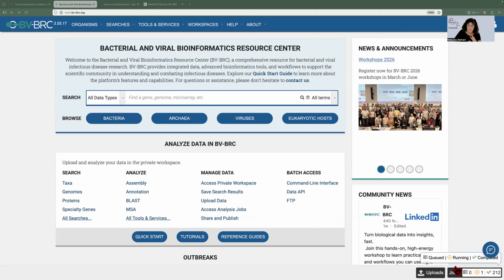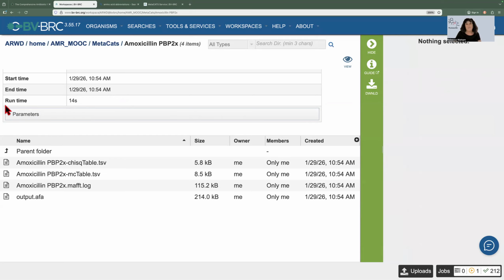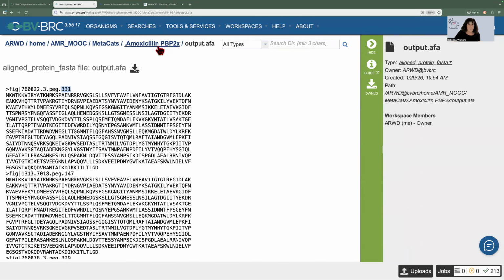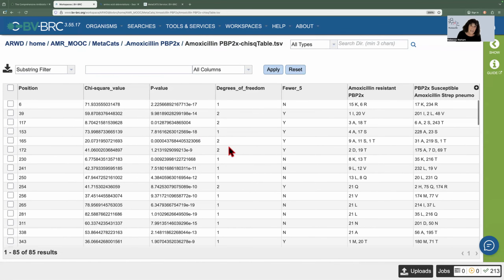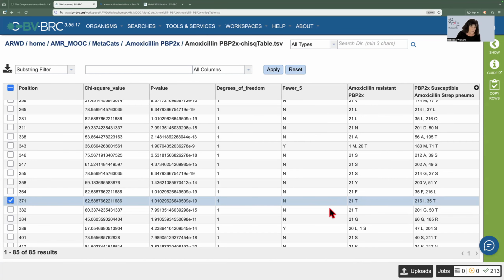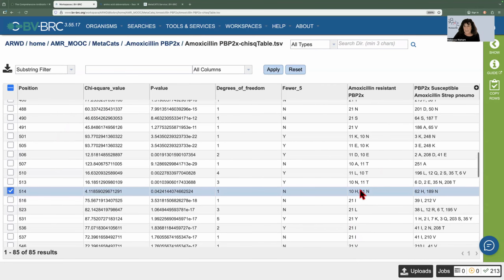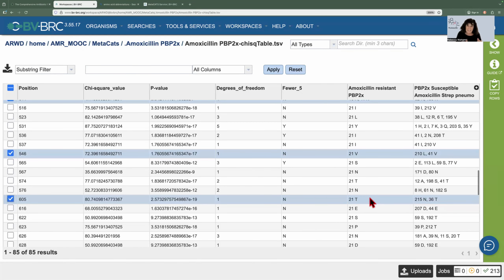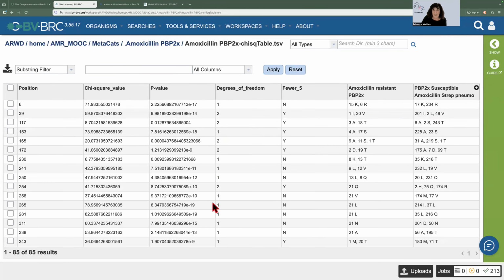Viewing the Meta CATS job results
The Meta-CATS service generates several files that can show the signficant differences between groups of data.  In this video, we look at the generated results when the PBP2X proteins from isolates that were susceptible or resistant to amoxicillin are compared.